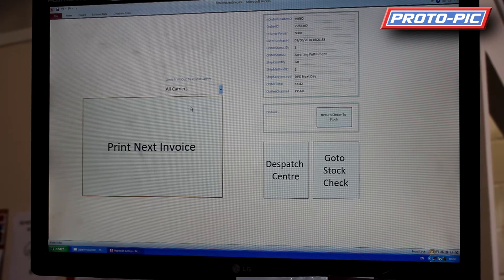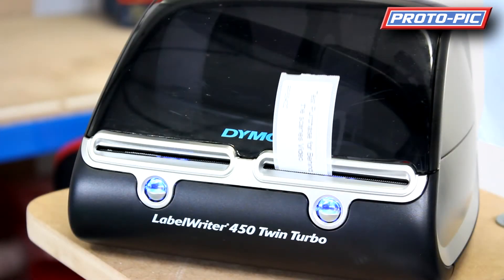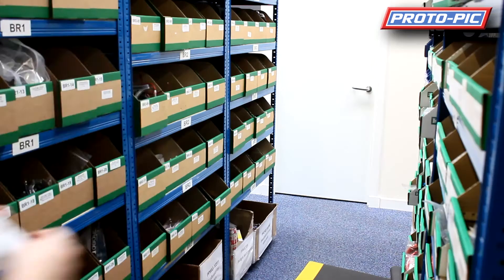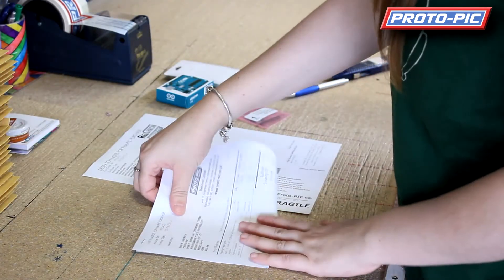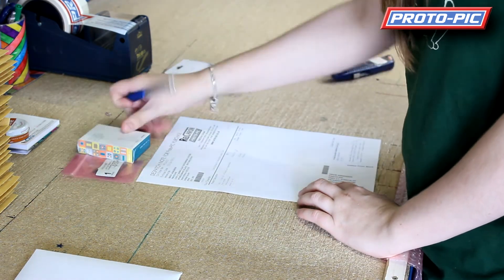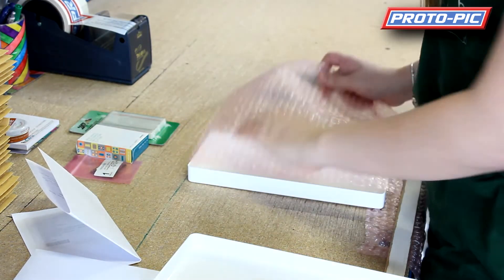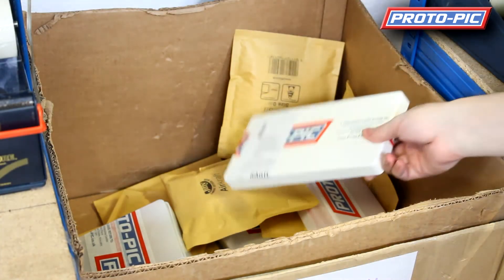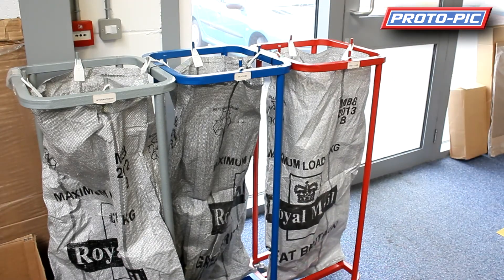What happens with your order at Proto-PIC.co.uk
This short video runs through the process.